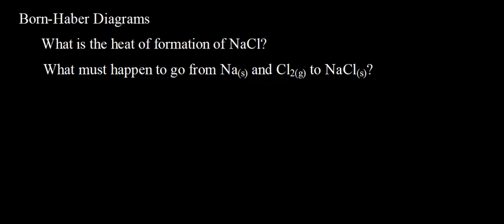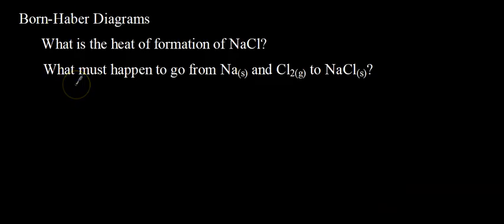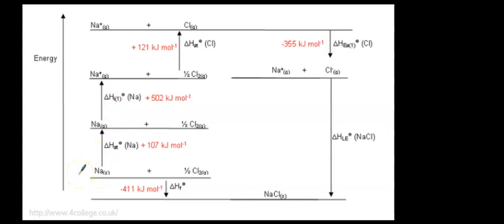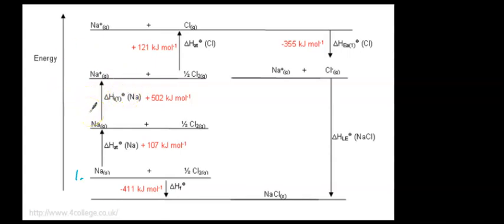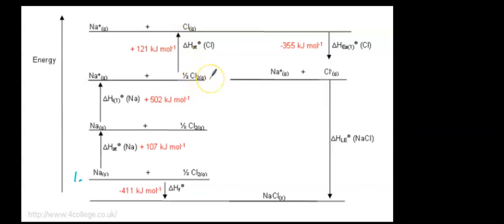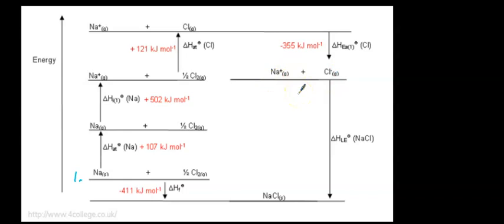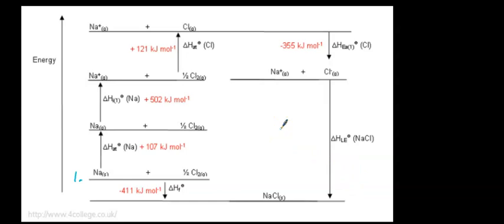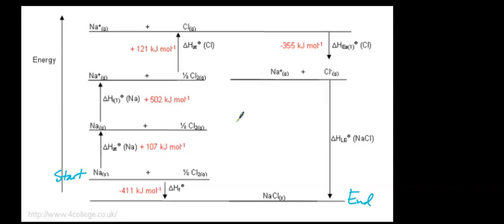Born Haber Diagram Notes IB